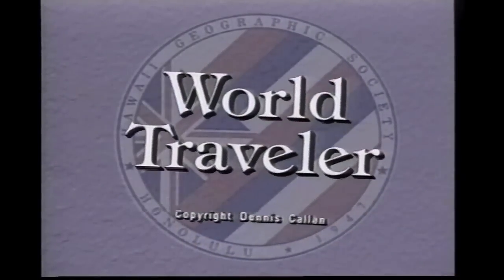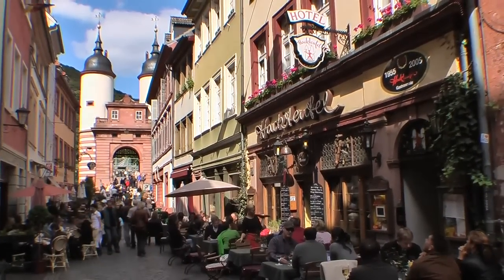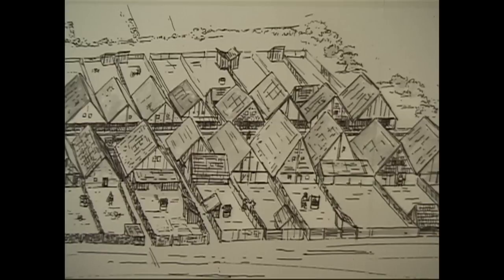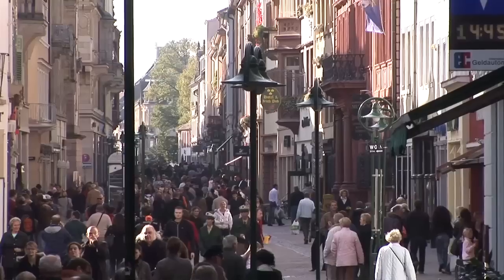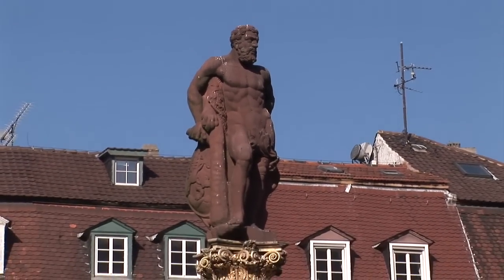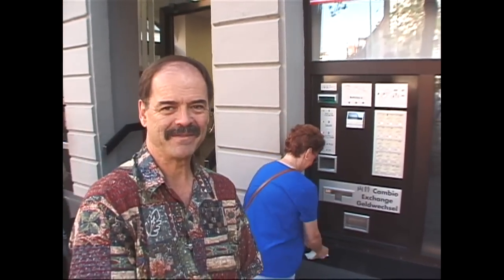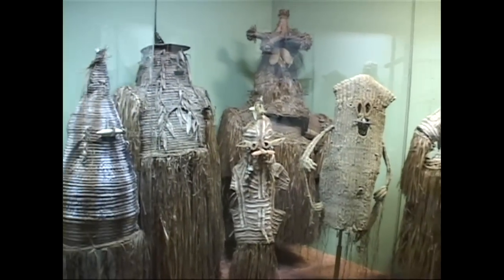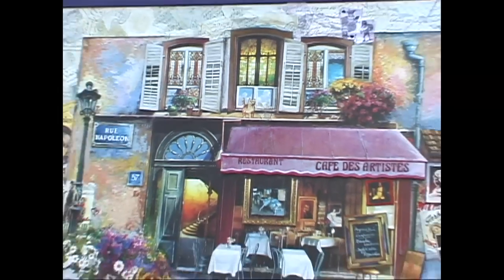Heidelberg part1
Heidelberg is one of the prettiest and best-preserved towns in all of Germany, set in picture postcard perfection alongside the Neckar River, with a classic castle towering above.  Filled with Old World charm, its almost like a fantasy version of an ancient German town, or something dreamed up by Disney -- but this is the real thing.  Heidelbergs historic center of picturesque early 18th century buildings, about one mile long and four blocks wide, is an ideal-sized pedestrian zone to explore on foot.